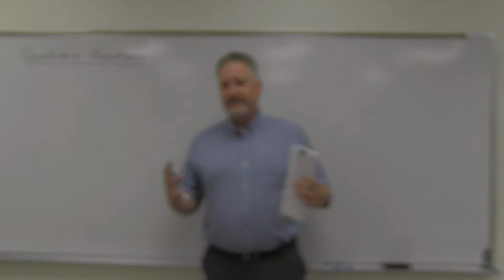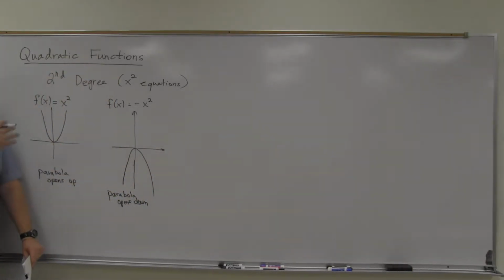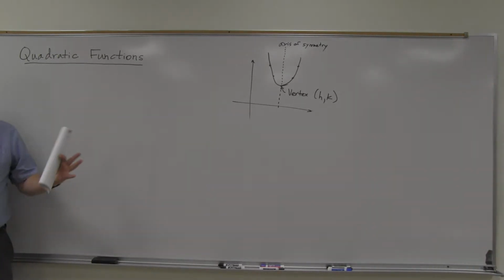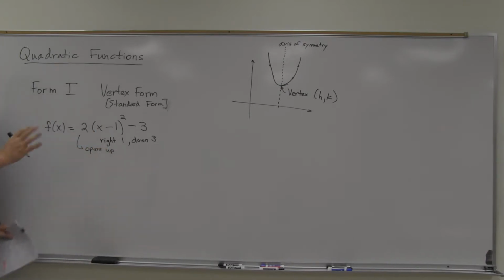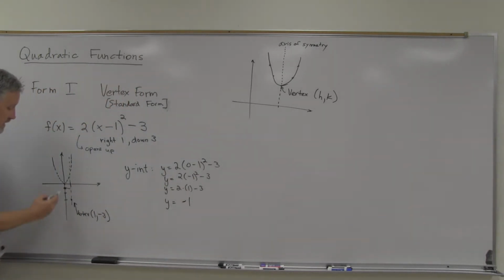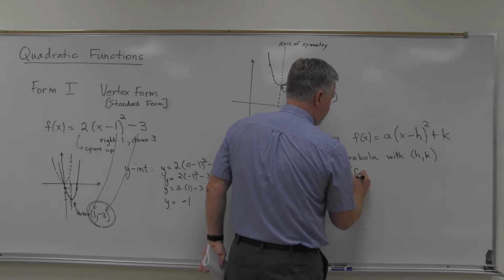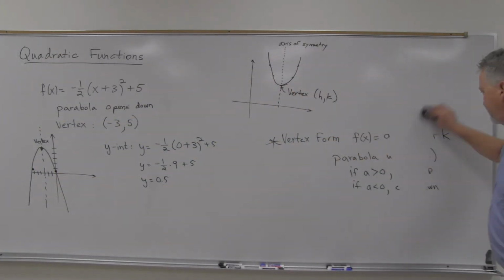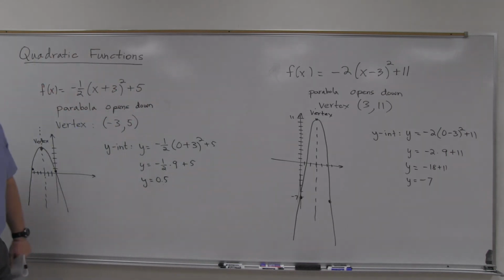MTH 135 Sec 3.1a Quadratic Functions & Vertex Form